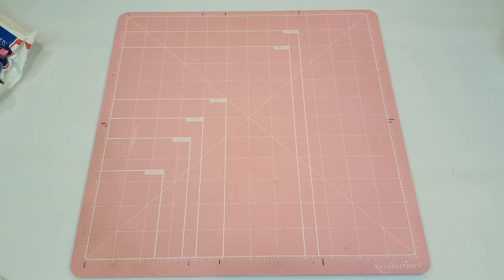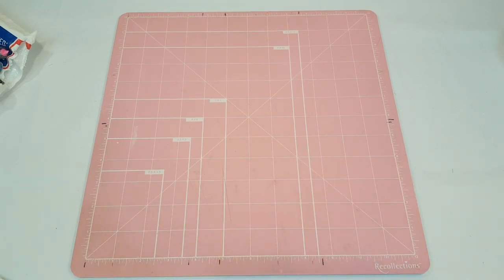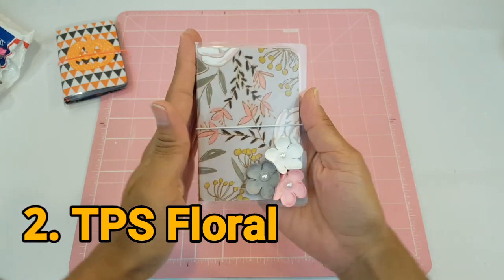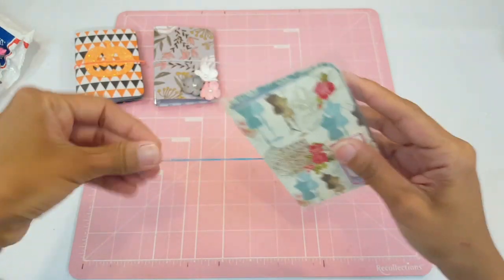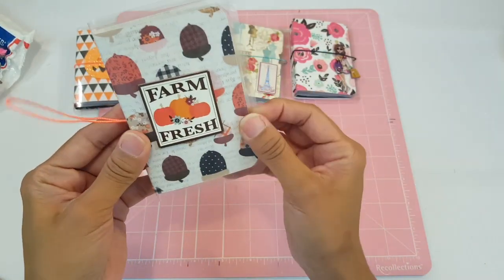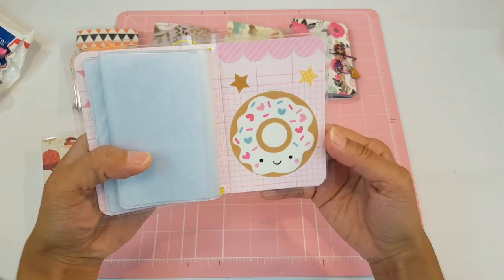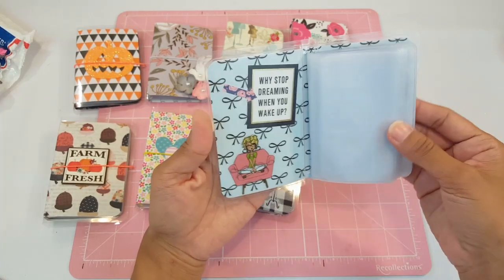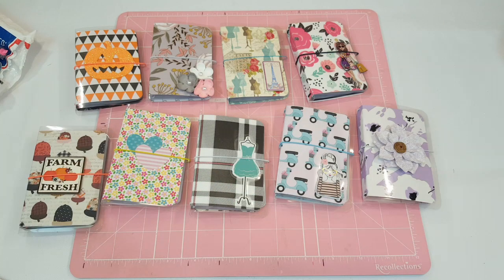❌SOLD❌ | Washi Wallets | Planning With Eli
Hey guys happy Friday!

I want to thank all the beautiful planner babes that purchased one of my handmade washi wallet. I can't believe they all SOLD!!!🙈😄💖

1. Pumpkin ❌SOLD❌
2. TPS Floral ❌SOLD❌
3. Paris ❌SOLD❌
4. Pink Floral ❌SOLD❌
5. Fall ❌SOLD❌
6. Doodlebug ❌SOLD❌
7. Mannequin ❌SOLD❌
8. Elle O Elle ❌SOLD❌
9. Lavender - NO LONGER AVAILABLE

Love You all, Eli💕